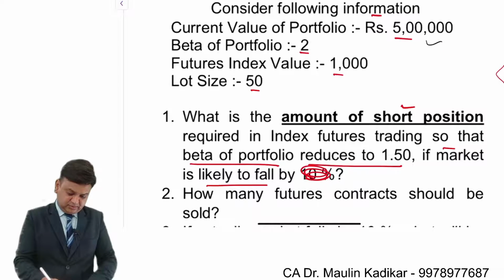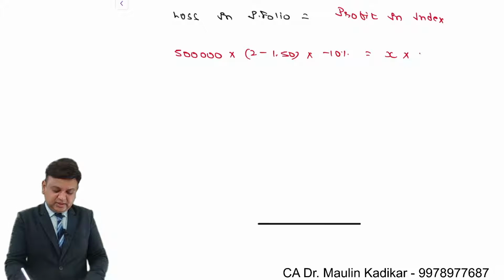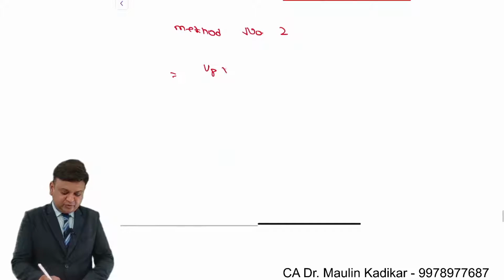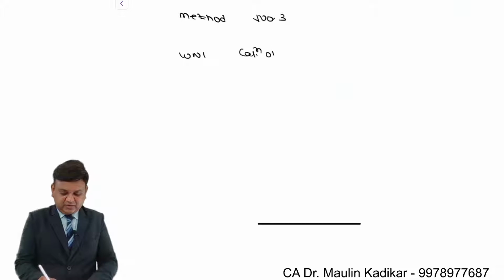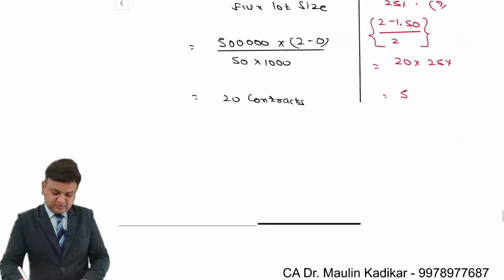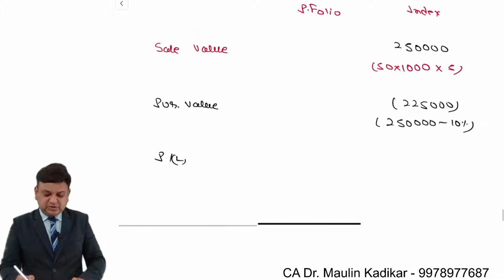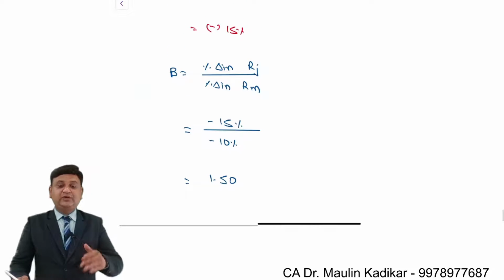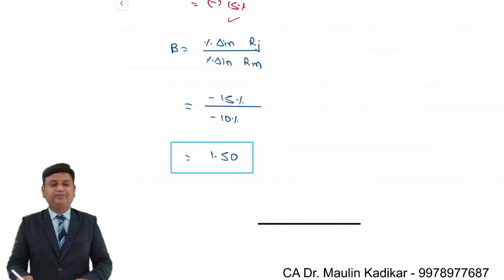Derivatives and Interest Rate Risk Management Concepts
Current Value of Portfolio :- Rs. 5,00,000
Beta of Portfolio :- 2
Futures Index Value :- 1,000
Lot Size :- 50

1. What is the amount of short position required in Index futures trading so that beta of portfolio reduces to 1.50, if market is likely to fall by 10 %?

2. How many futures contracts should be sold?

3. If actually market falls by 10 %, what will be total / overall profit or loss considering index position and on existing portfolio.

a. In rupees term.
b. In percentage term.